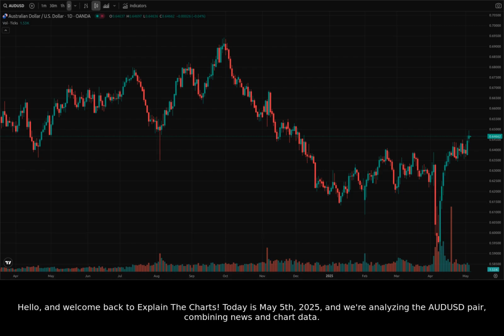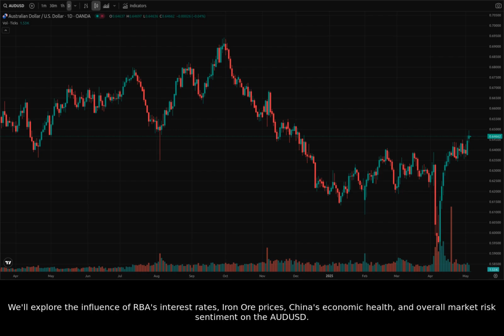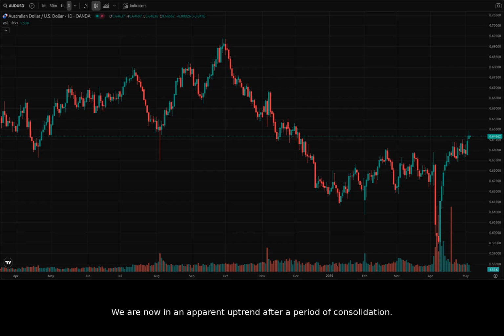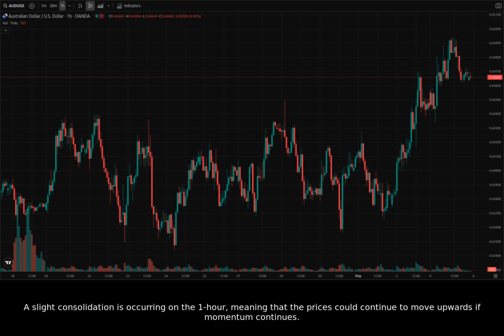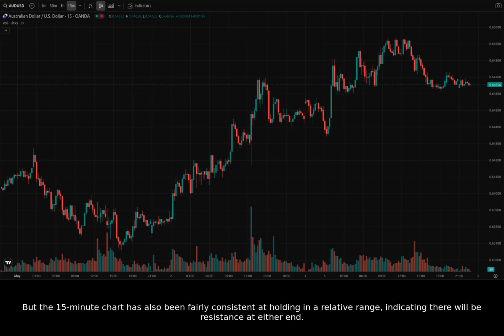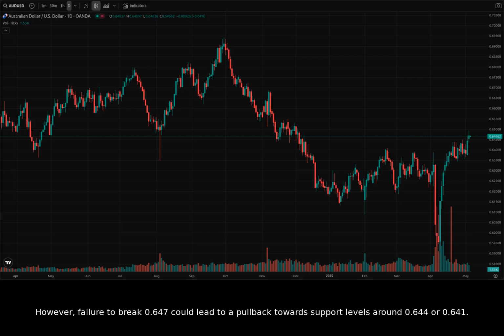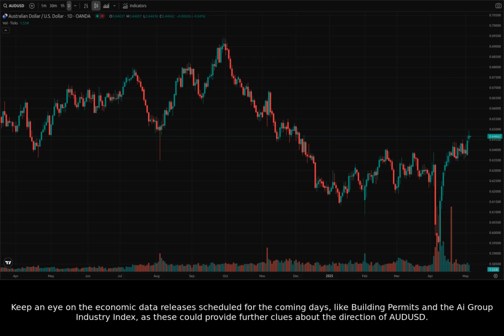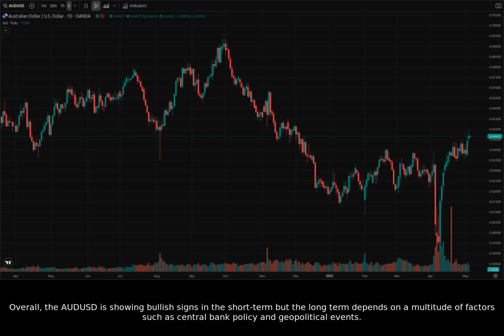AUDUSD News & Chart Analysis: Navigating Market Moves - May 05, 2025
Welcome to Explain The Charts! Today, May 5th, 2025, we're diving deep into the AUDUSD currency pair, merging the latest market news with technical chart analysis. We'll explore recent headlines indicating fresh five-month highs boosted by trade optimism and Australian economic data, as well as the Australian Labor Party's decisive election victory. These factors have seemingly contributed to a weaker US Dollar and strengthened global risk sentiment.   We'll examine potential impacts from the Reserve Bank of Australia (RBA)'s interest rate decisions, Iron Ore prices, the health of the Chinese economy, and overall market sentiment. Furthermore, we will also consider the potential for the AUD/USD pair to reach record lows as the RBA maintains high interest rates while the US Federal Reserve slows down cuts. We will also look at news of the Australian dollar having plunged below 60 US cents in April of 2025.  This video will provide a comprehensive technical analysis of the AUDUSD charts across different timeframes, identifying key support and resistance levels, potential trend reversals, and critical price levels. You'll gain insights into when to be bullish or bearish, both in the short and long term, and learn what to look for in the chart data to make informed trading decisions. Let's get started!